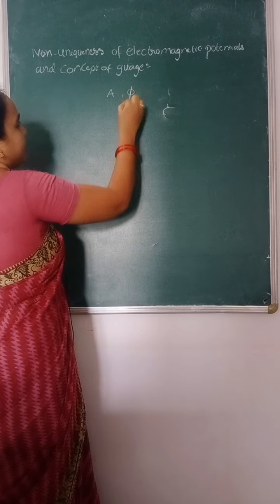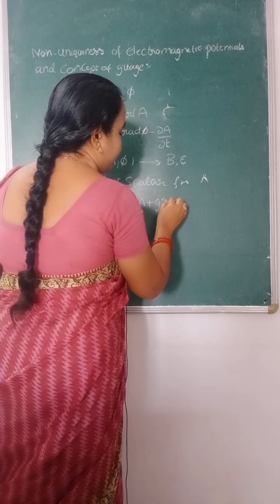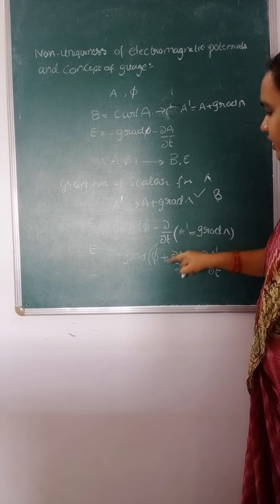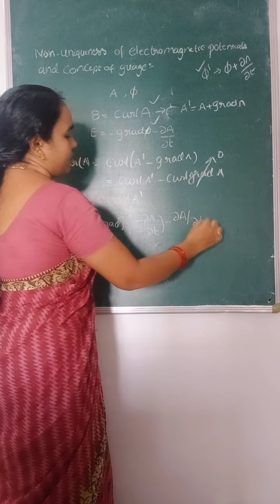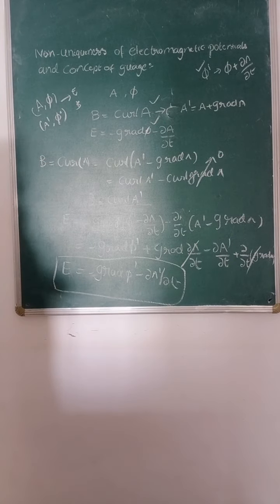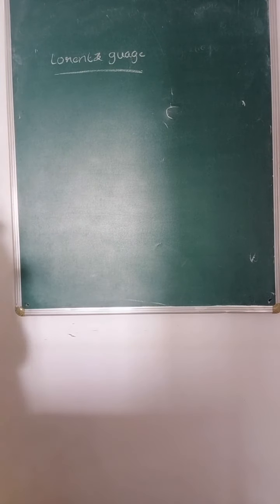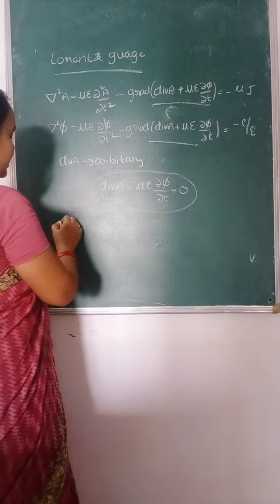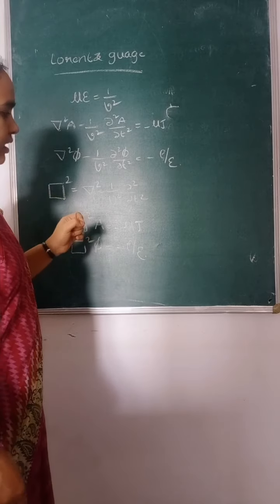gauge and non uniqueness of electro magnetic potentials